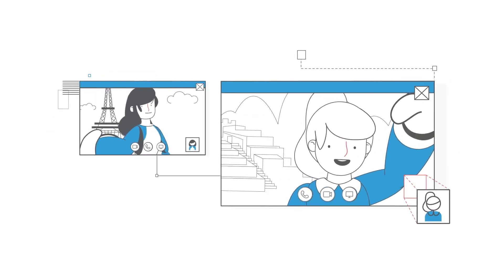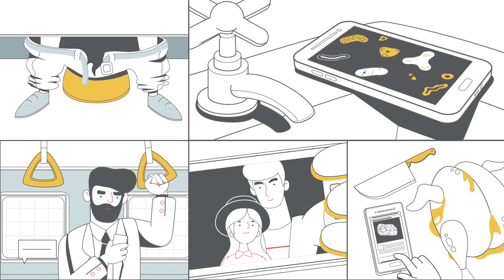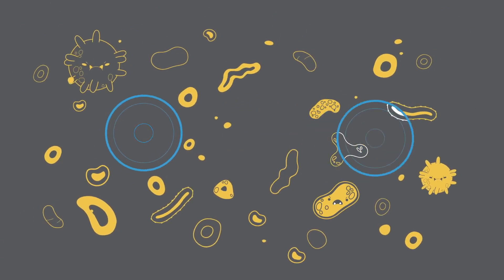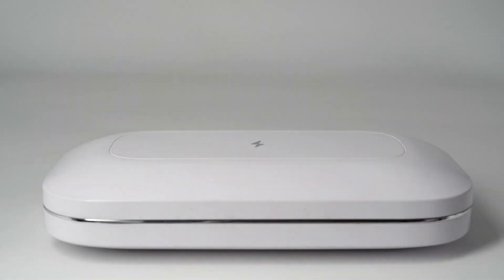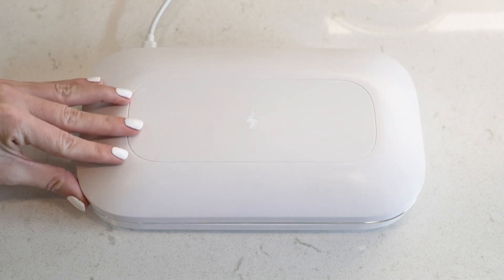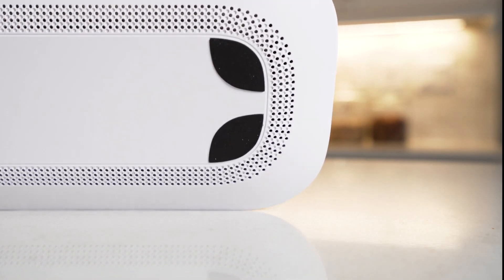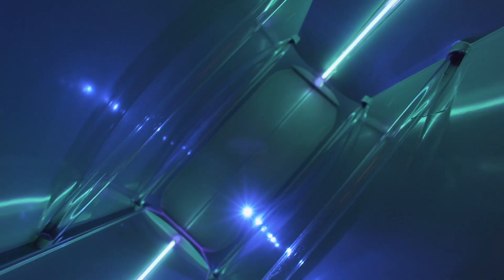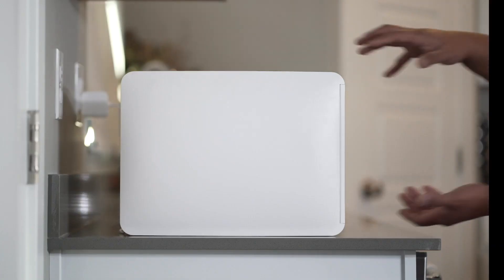99.9% of Phone Germs Wiped Out by UV Light Box - "Phone Soap"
...PhoneSoap: UV Light Phone Sanitizers and Universal Chargers - PhoneSoap is the first and only phone charger that uses UV light to disinfect your phone, while also charging your phone. How Does PhoneSoap work? Simply place your cell phone in your PhoneSoap and close the lid. During a 10-minute cycle, a powerful UV-C light kills 99.99%† of household germs*. When the external blue indicator turns off, your cell phone is completely clean. This UV-C light effectively destroys nucleic acids and breaks apart bacteria DNA. With their DNA broken, bacteria can’t function or reproduce, and the organisms die.

In nature, the UV-C light that causes this germicidal effect is harmful to our eyes but is blocked by Earth’s atmosphere. In the PhoneSoap’s controlled environment, UV-C light effectively and safely sanitizes your cell phone, as well as anything else that fits inside your PhoneSoap like remotes, keys, tablets, and more.

How Dirty is My Phone?
It looks pretty clean.

We can’t help touching dirty things - handrails, money, gym equipment, and the list goes on. The problem is when we touch our phones we then pass the bacteria from our hands to our devices. It’s easy to wash our hands, but we don’t wash our phones, which is why the average smartphone shows 18x more bacteria than a public restroom. The bacteria on our devices thrive and can make us sick. This image of the Petri dishes shows the results of a smartphone tested before and after using PhoneSoap.

How does UV light sanitize?
The Three Types of UV Rays

UV light has three wavelength categories: UV-A, UV-B, and UV-C. UV-C light is a short-wavelength, ultraviolet light that breaks apart germ DNA, leaving it unable to function or reproduce. In other words, UV-C light is germicidal (UV-A and UV-B light are not). UV-C can even neutralize “superbugs” that have developed a resistance to antibiotics.

UV-C that causes this germicidal effect is rare on Earth as our atmosphere blocks it. This light is harmful to our eyes, hence why it must be done within PhoneSoap's controlled environment. You will never see the UV light that is killing all those germs, but an external blue indicator on the device will let you know when your device is being sanitized. With powerful UV-C light inside, PhoneSoap has a deadly effect on microorganisms such as pathogens, viruses, bacteria, and others.

Your phone's warm battery allows bacteria to thrive and reproduce. UV-C light penetrates the cell and disrupts the DNA, killing the pathogen. Our UV-C light is not hot, so while it effectively kills bacteria, it will not hurt your phone.
History of UV and Sanitization

Sanitizing with UV-C light has been a normal practice since the mid-20th century. In fact, the 1903 Nobel Prize in Medicine was awarded to Niels Finsen for using UV light to fight tuberculosis. Today, hospitals and laboratories use UV light to keep their facilities sterile, which means it's perfect for sanitizing mobile devices, which are especially good at harboring and growing bacteria.